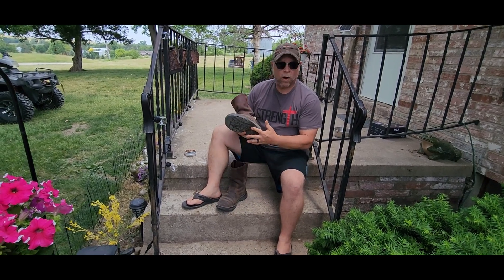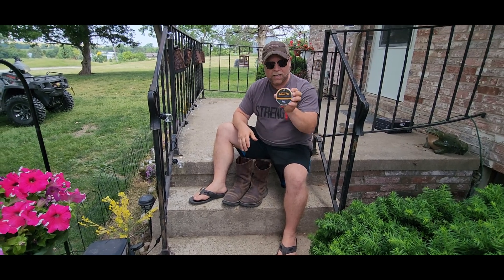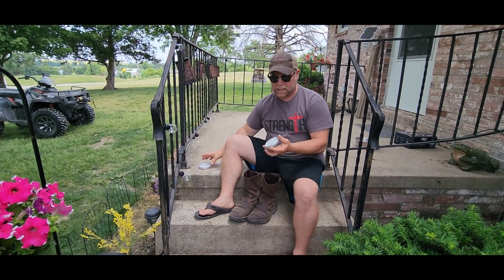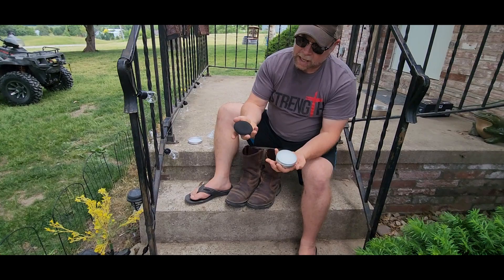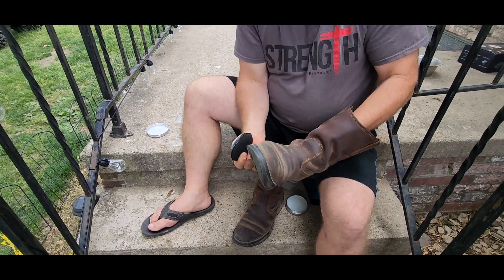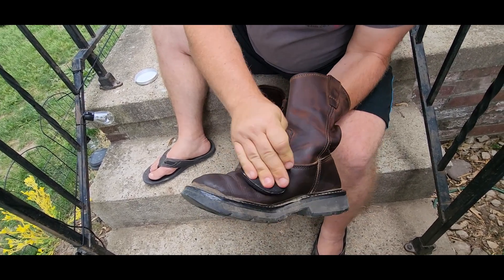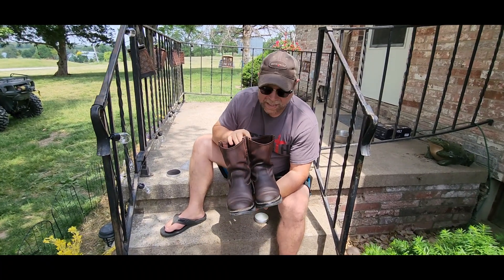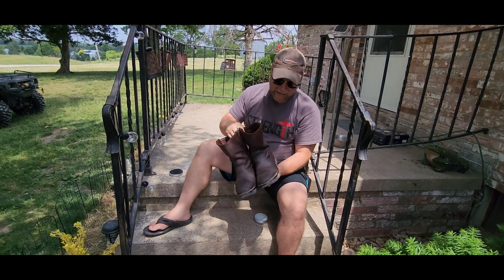Mink Oil | MEKER Mink Oil for Leather Boots